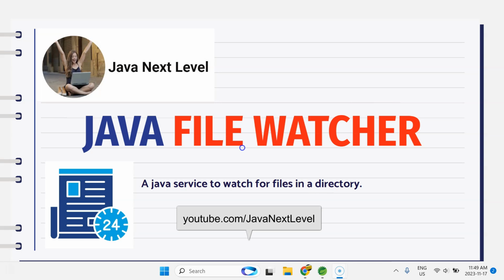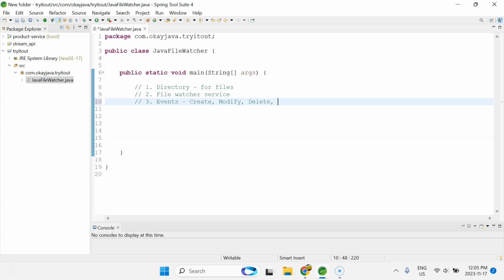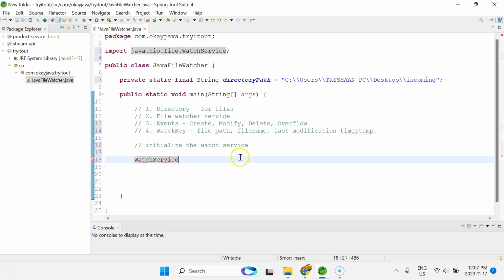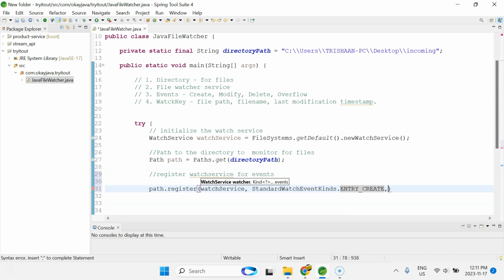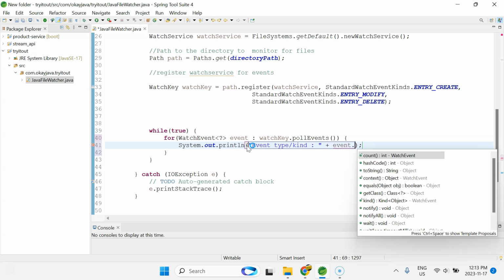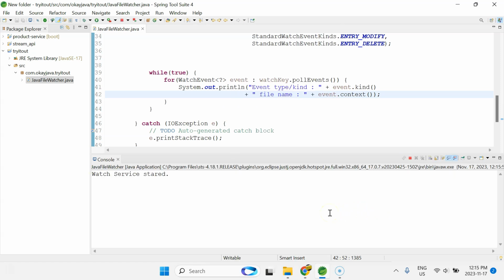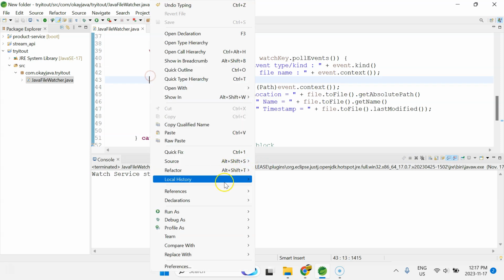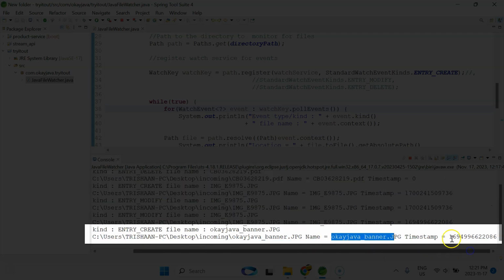JavaNextLevel | Java File Watcher Service | File Watcher in Java | Realtime Watching a Directory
The java.nio.file package provides a file change notification API, called the Watch Service API. This API enables you to register a directory (or directories) with the watch service. When registering, you tell the service which types of events you are interested in: file creation, file deletion, or file modification. When the service detects an event of interest, it is forwarded to the registered process. The registered process has a thread (or a pool of threads) dedicated to watching for any events it has registered for. When an event comes in, it is handled as needed.

Here are the basic steps required to implement a watch service:
1. Create a WatchService "watcher" for the file system.
2. For each directory that you want monitored, register it with the watcher.
3. When registering a directory, you specify the type of events for which you want notification. You receive a WatchKey instance for each directory that you register.
4. Implement an infinite loop to wait for incoming events. When an event occurs, the key is signaled and placed into the watcher's queue.
5. Retrieve the key from the watcher's queue. You can obtain the file name from the key.
6. Retrieve each pending event for the key (there might be multiple events) and process as needed.
7. Reset the key, and resume waiting for events.
8. Close the service: The watch service exits when either the thread exits or when it is closed (by invoking its closed method).
WatchKeys are thread-safe and can be used with the java.nio.concurrent package. You can dedicate a thread pool to this effort.